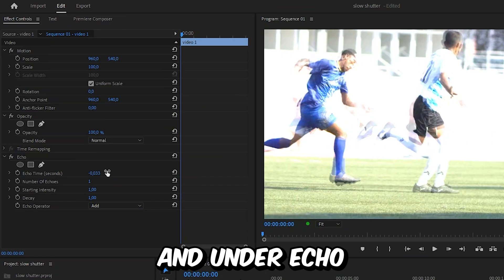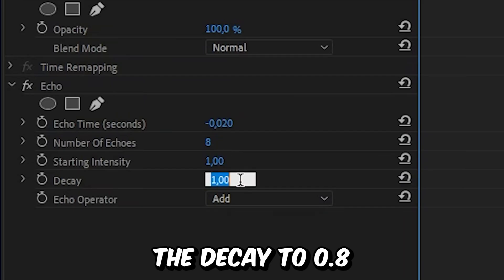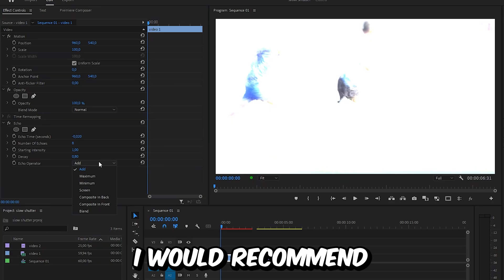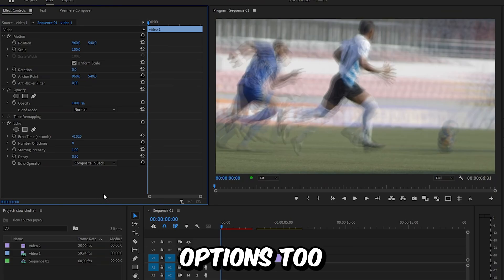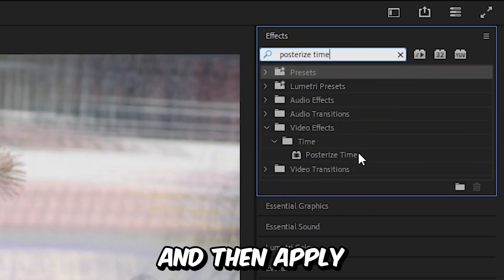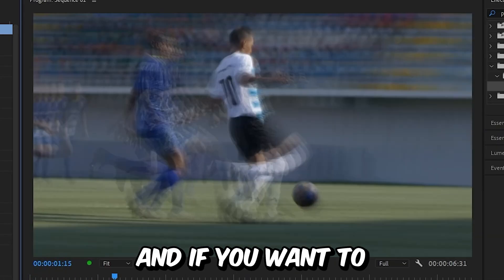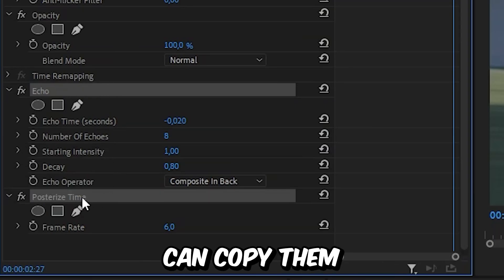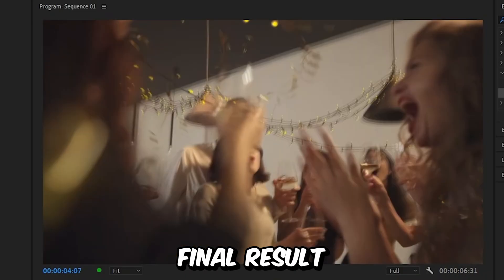How To Make a Slow Shutter Effect in Premiere Pro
how to create drunk effect in adobe premiere pro 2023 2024

Chapters:
00:00 - Slow shutter lag effect tutorial
00:12 - Slow shutter settings
00:38 - Slow frame rate effect